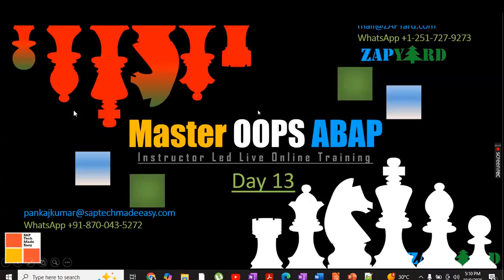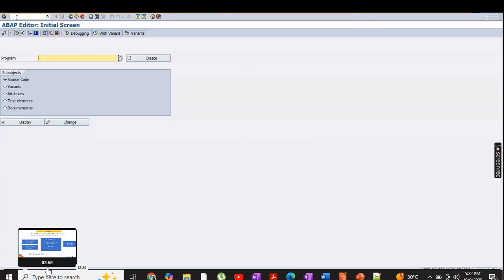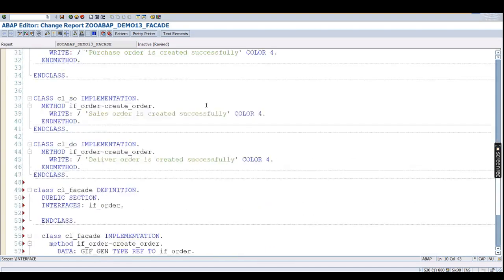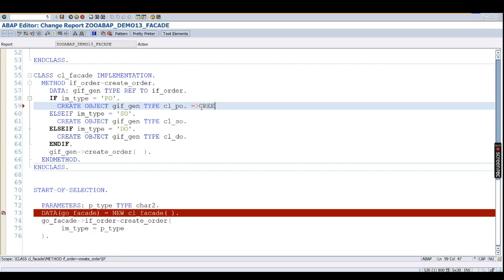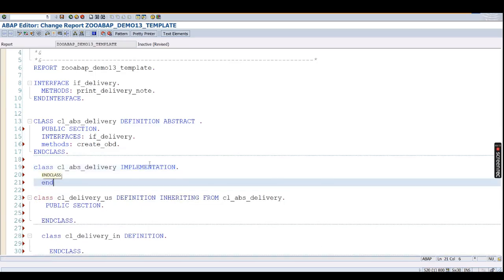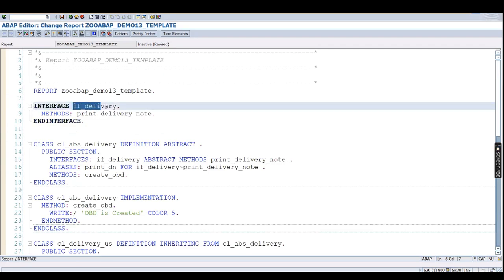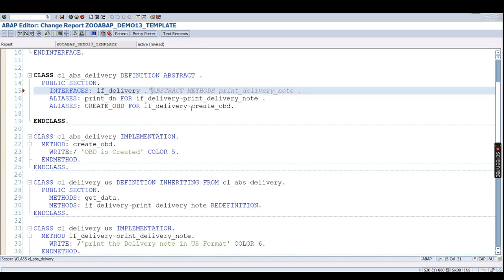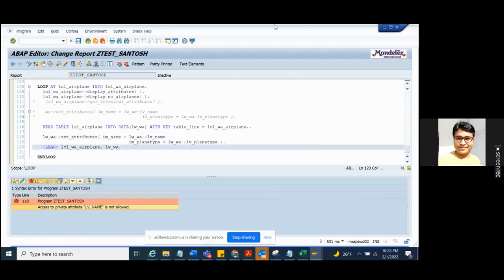OOPS DAY13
Facade and Template Design Pattern